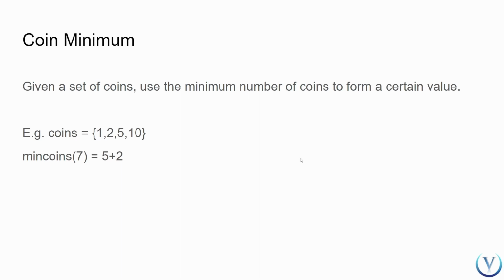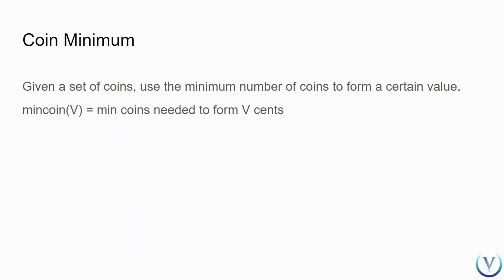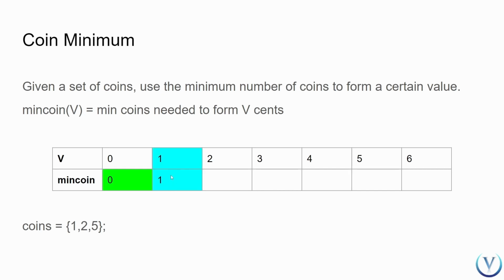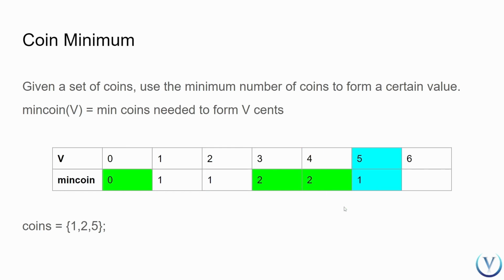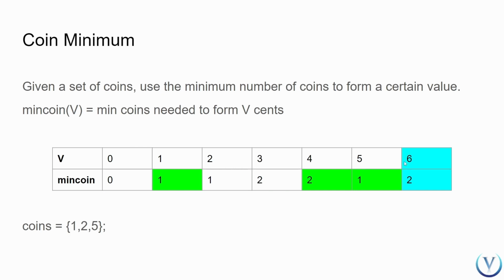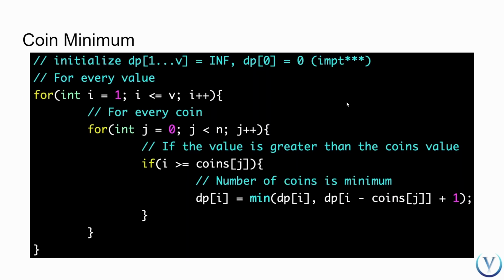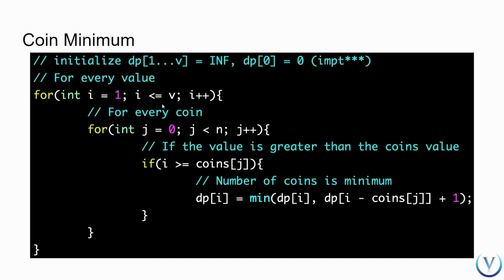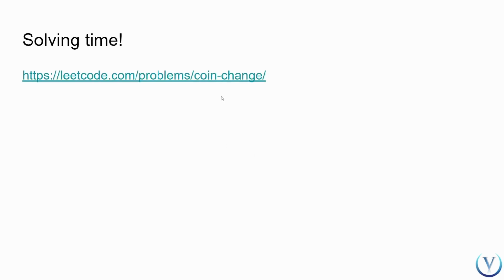Dynamic Programming (1.4): Coin Change (with Animation)